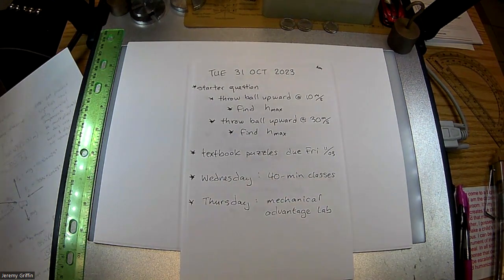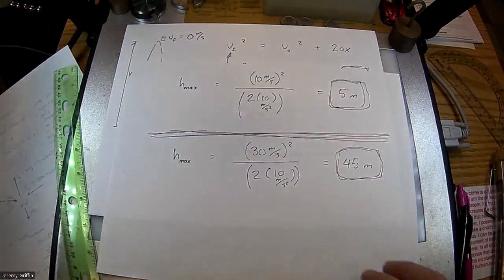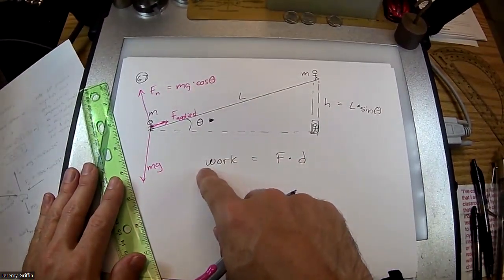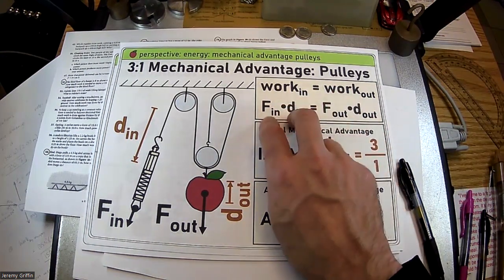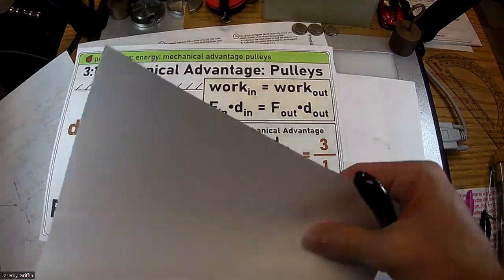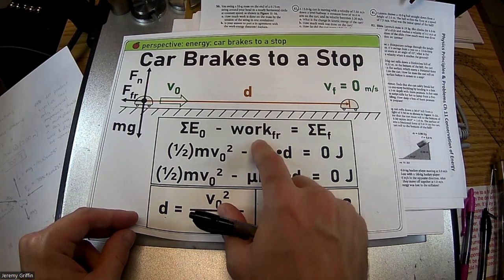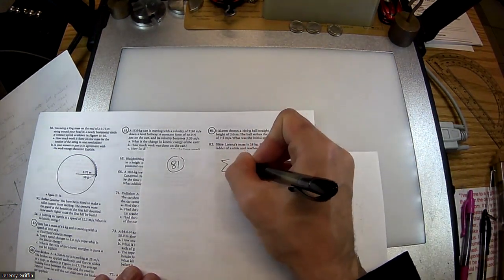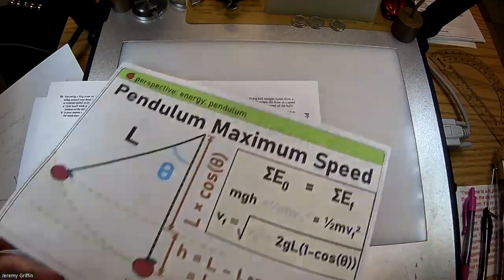2023 1031 Physics Honors Day 56 - Chapter 10&11 Puzzles